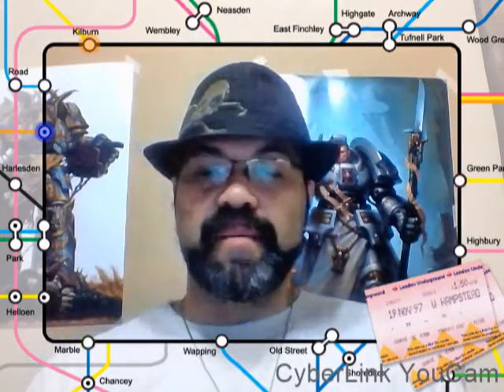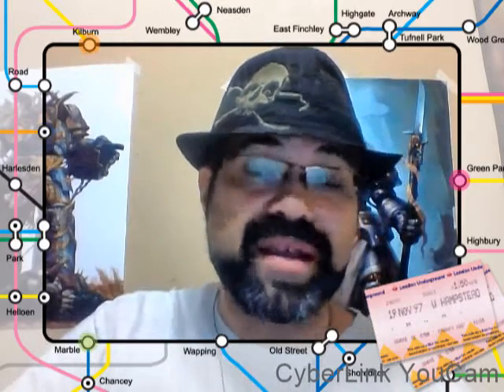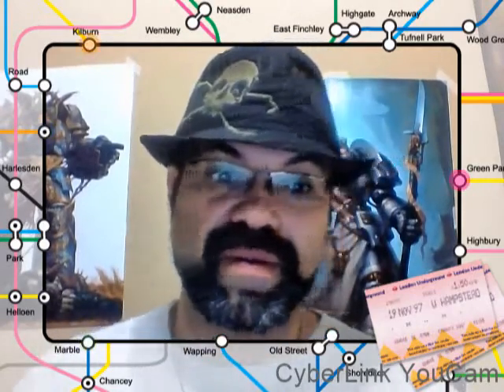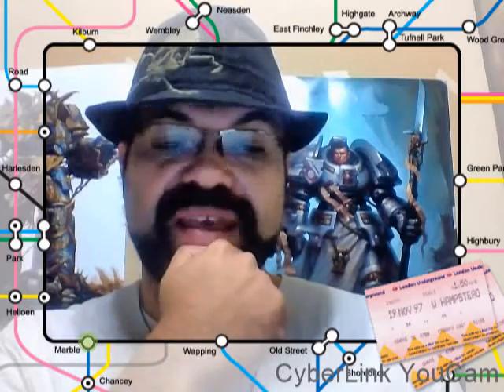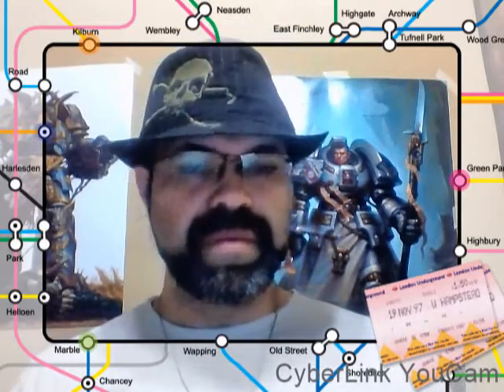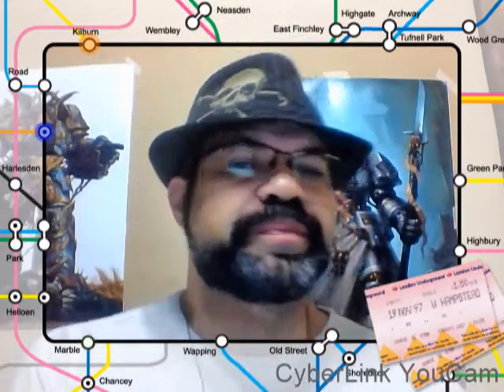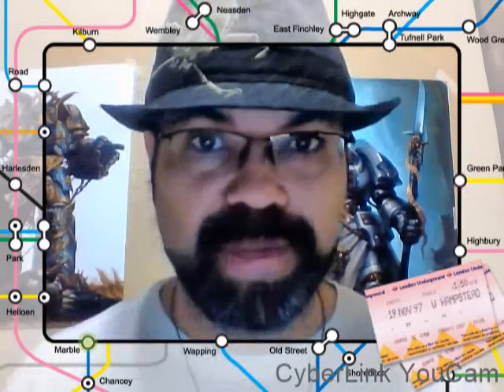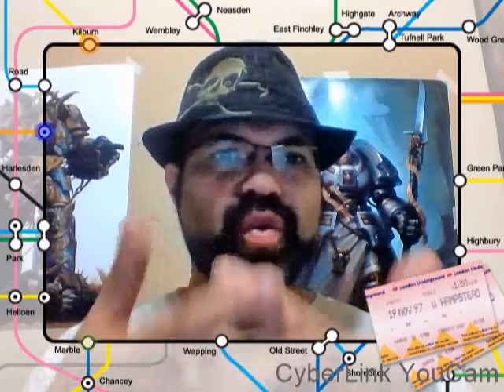WARHAMMER 40K: TYRANID HIVE GUARD!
My overview of the Hive Guard ad some killer combos I thought up for them.